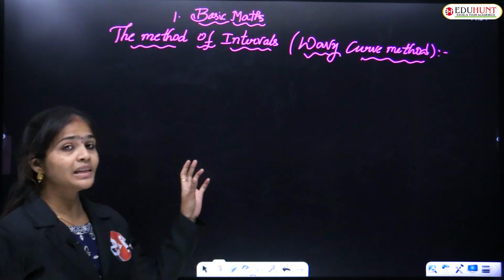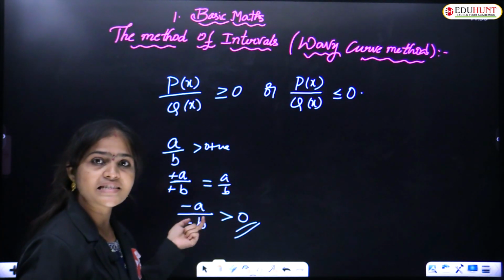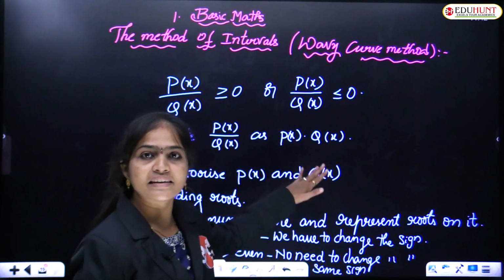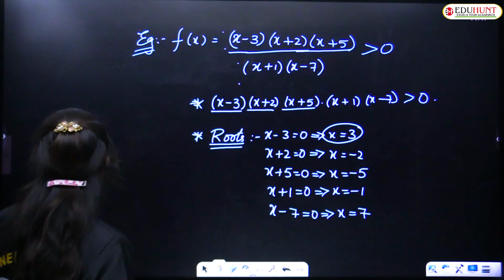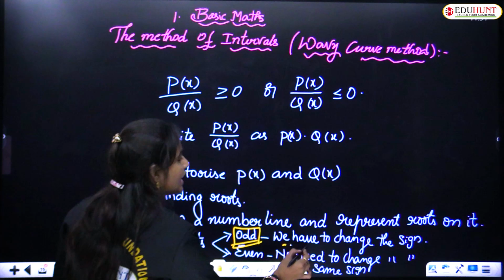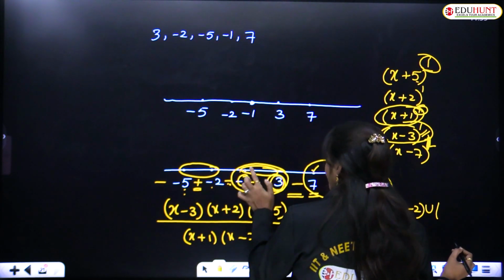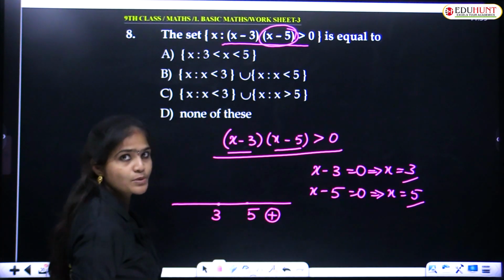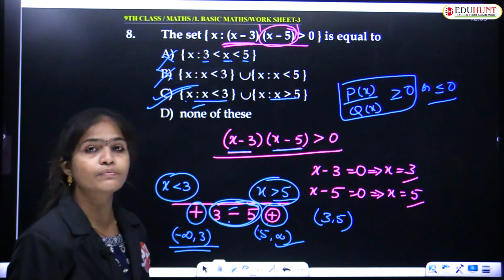11.Wavy curve method | Q.09 ( SELF PRACTICE TEST ) |class-9 |Basic Maths